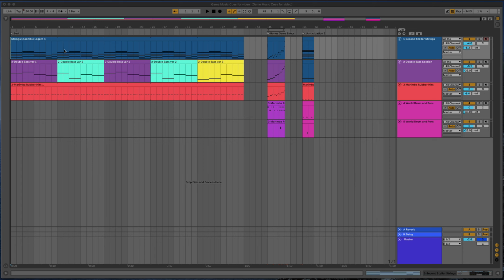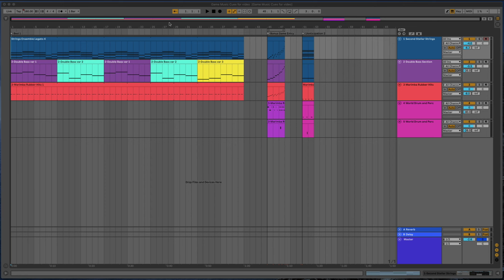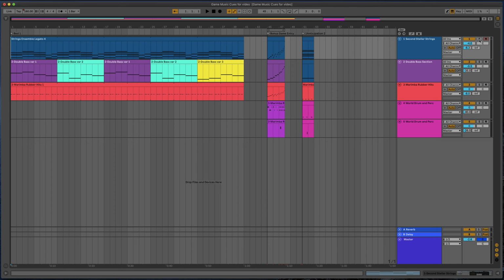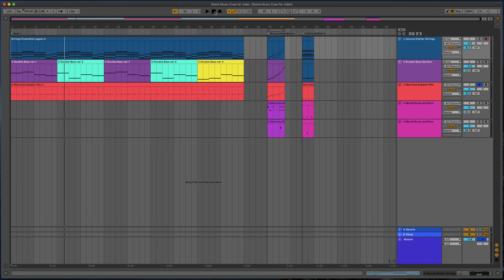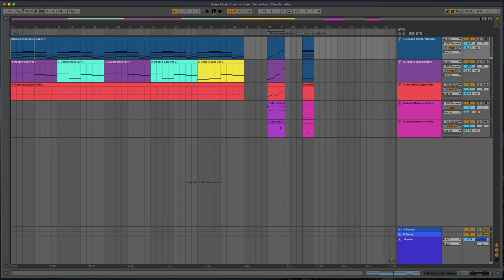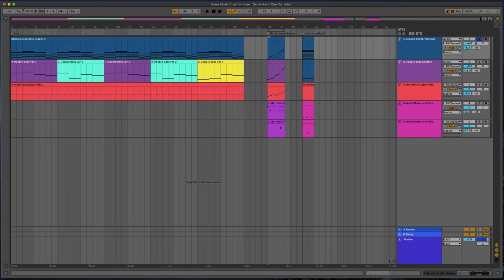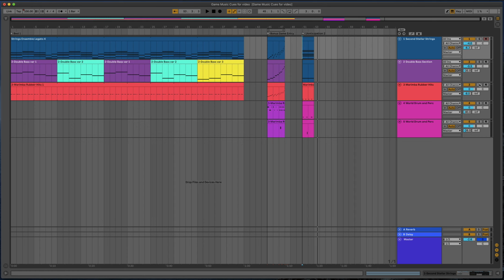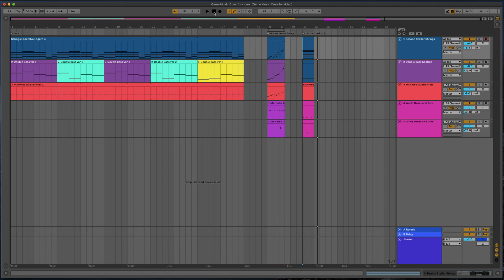Game Music Cues